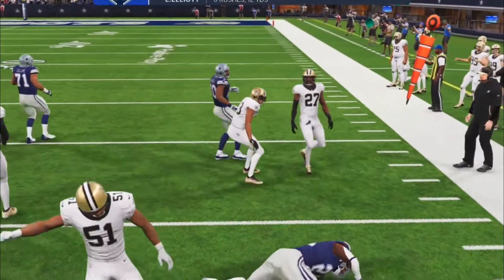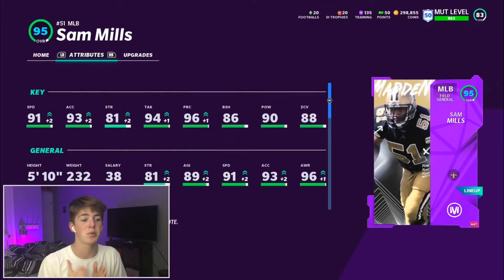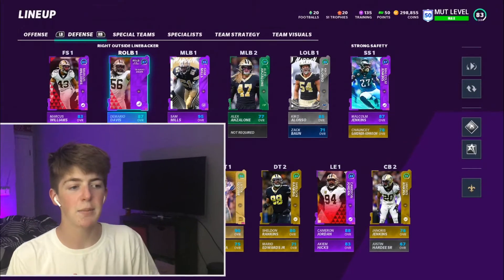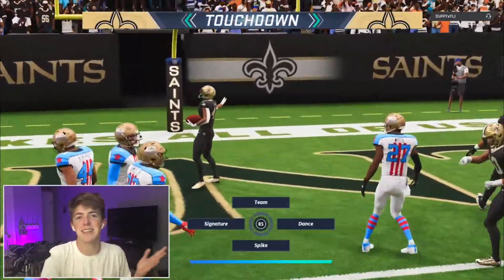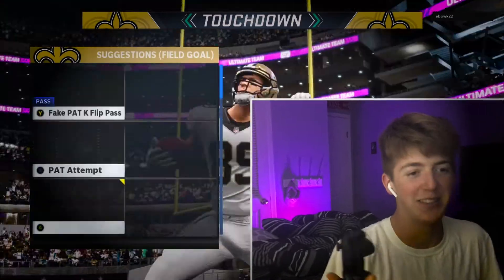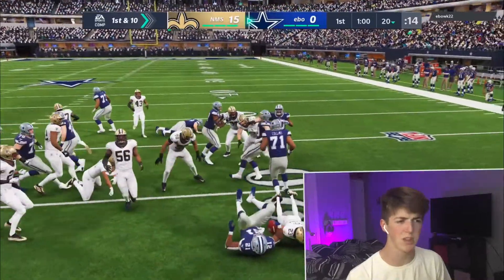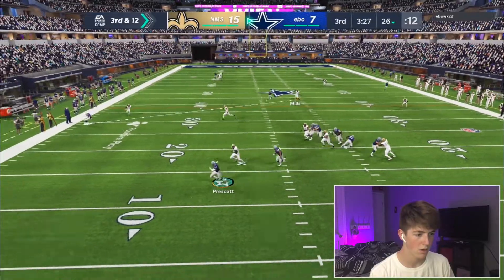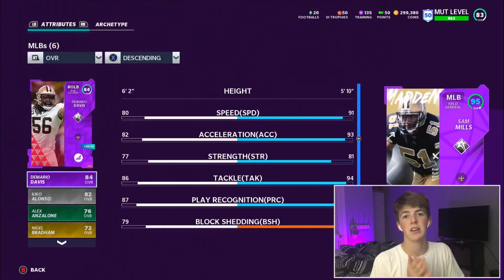*MAXED OUT* SAM MILLS IS A USER GOD! TWO USER PICKS! Saints Theme Team #5 - Madden 21 Ultimate Team